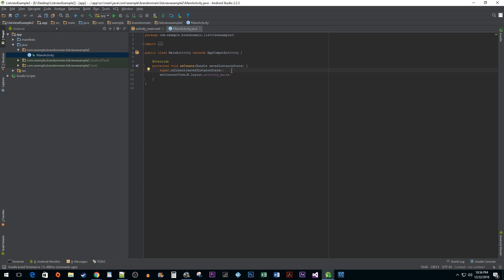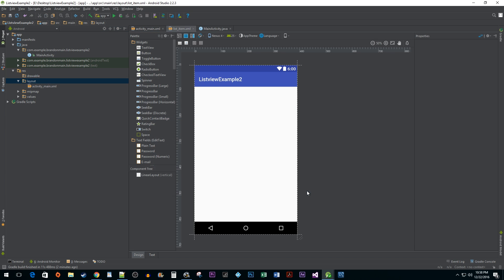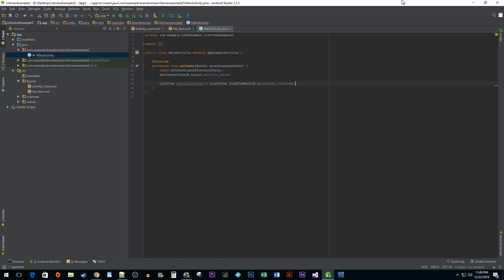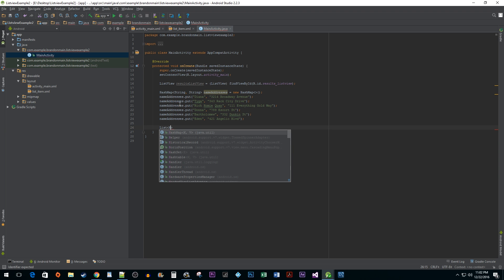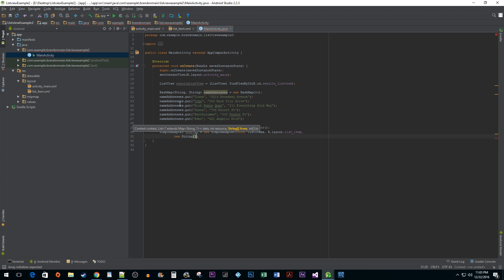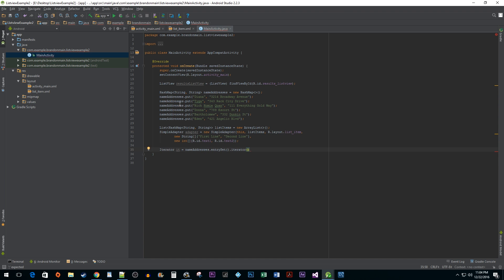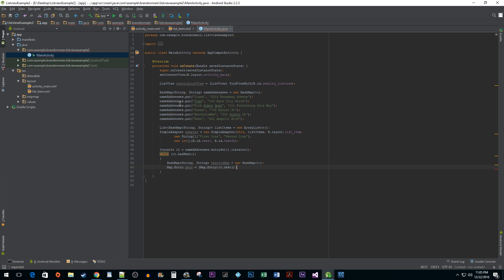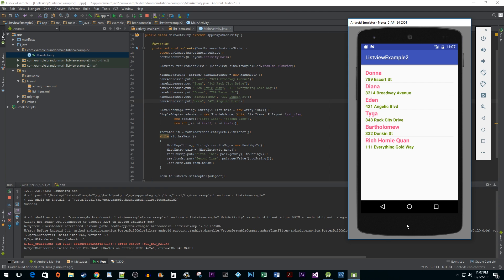Android Studio : How to Create a Listview with SubItems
Creating a Listview with Subitems in Android Studio.